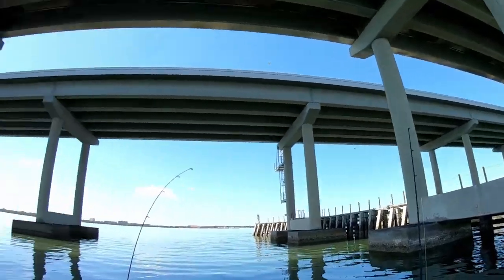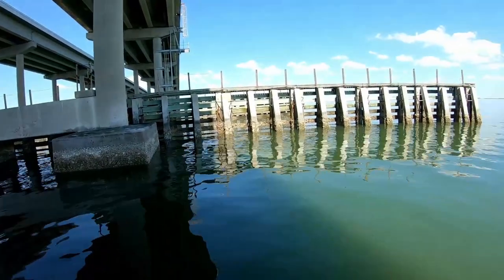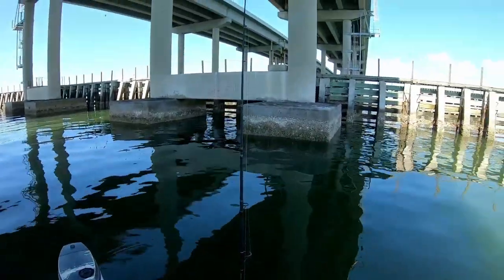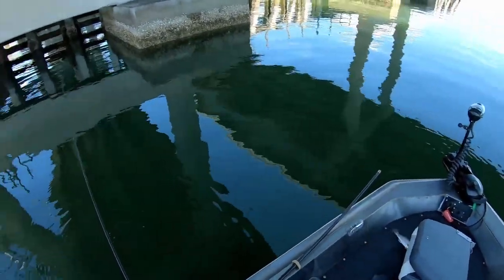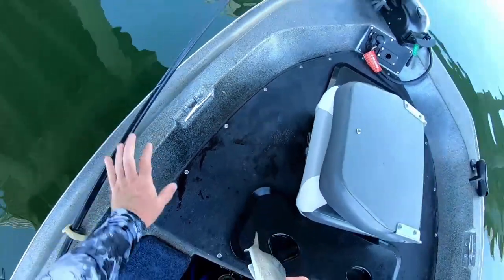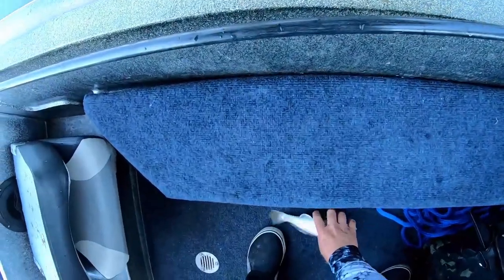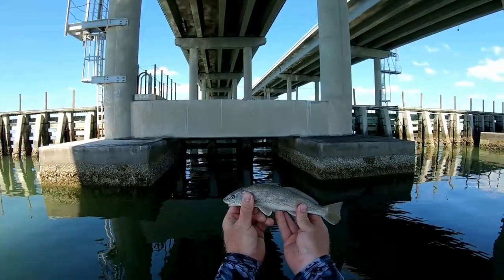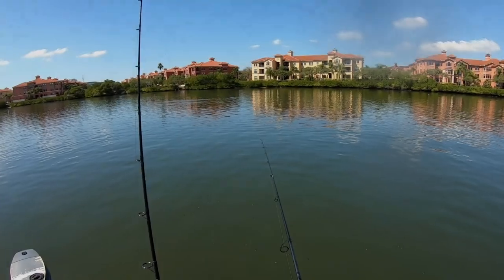Bayshore / Allen's Creek / Coopers Bayou - Redfish / Snook / Whiting - I Became A TowBoatUS Captain!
Hello,

I went out of Saftey Harbor today and tried for some inshore species. After I launched I saw a boat in distress and was flagged down. I helped out a fellow boater and got him back to CCC Boat Ramp. Made it back to the flats and saw some redfish activity but they were too skittish to hook up. Went to the Bayside Bridge and started to find the Crazy Cat Lady's Pets .

After catching too many catfish I eased back into Allens Creek and finally got into some better but smaller fish, snook, and a redfish. But it was getting late in the day and the wind was starting to pick up so I headed back in.

April is fast approaching and I am looking forward to my 30 Day Challenge.

Thanks and Catch Ya Later

DT